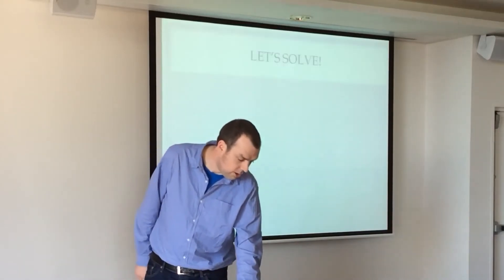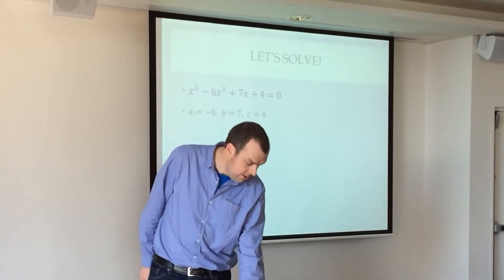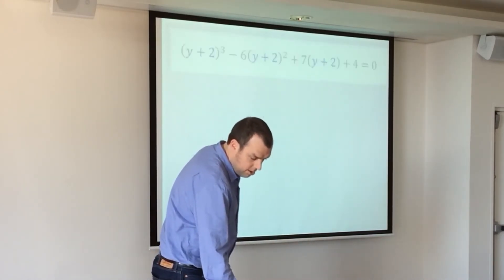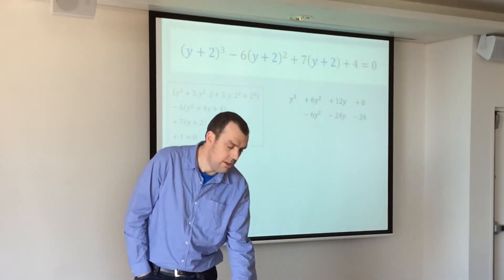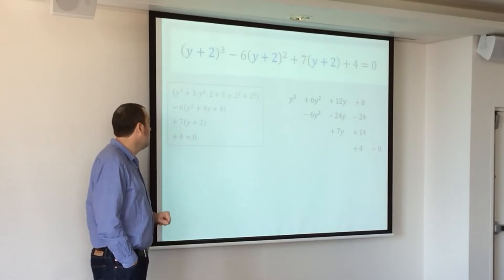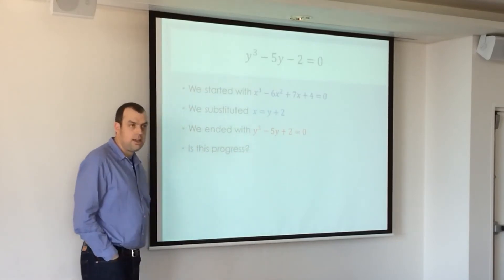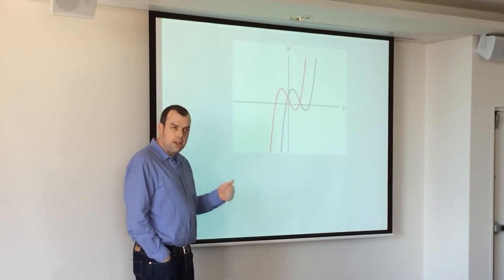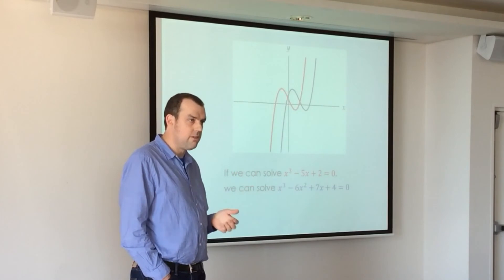Solving Cubic Equations (2 of 5: General Cubics) - by Gavin Sinclair